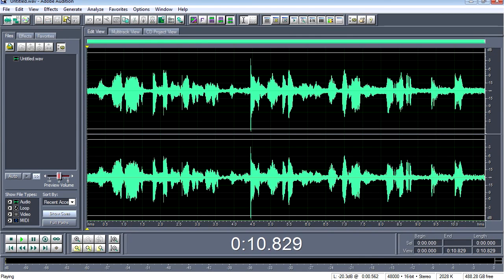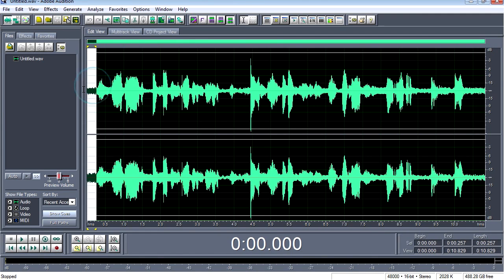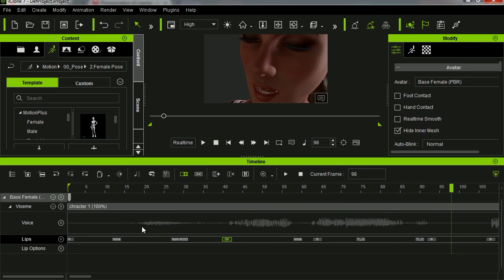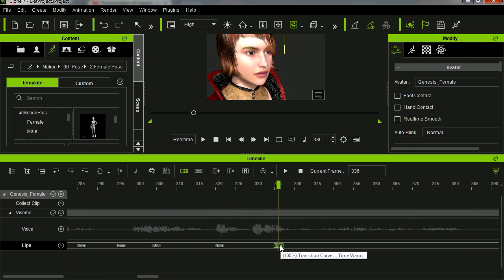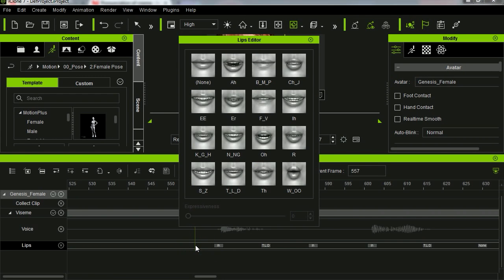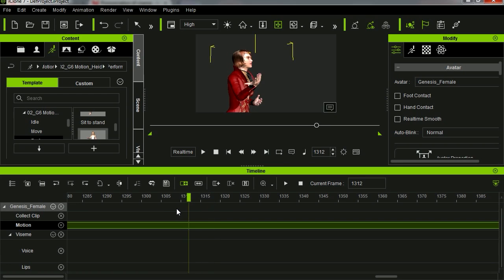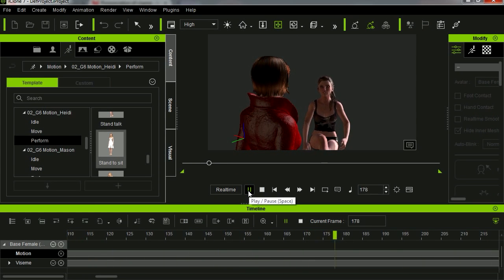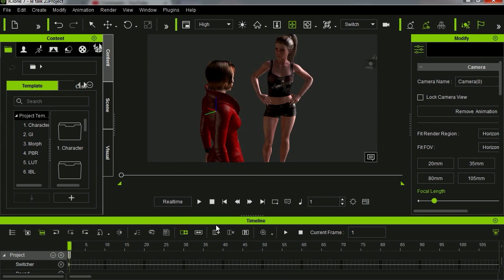iClone 7: How I make simple animations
Here is how I make simple animations in iClone 7. iClone 7 lets you make animations very quickly without having to know much about animation. no experience required. I bring my sound track and I animate the characters with default animation presets. then I work on the lip sync, then cameras and that's it... you render your video for youtube or maybe a cut scene for your games.